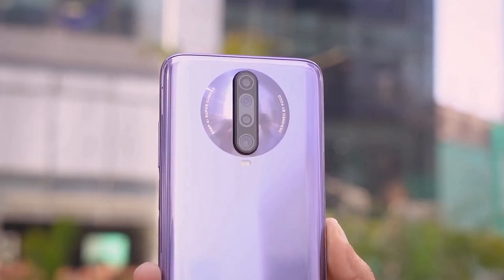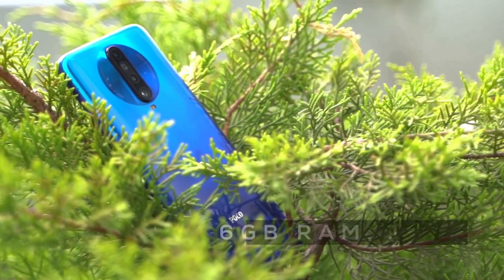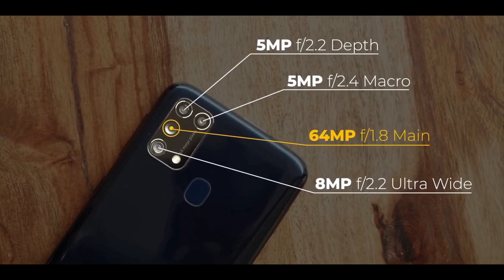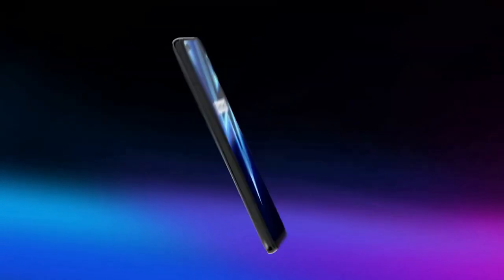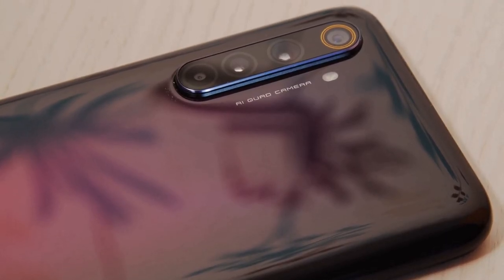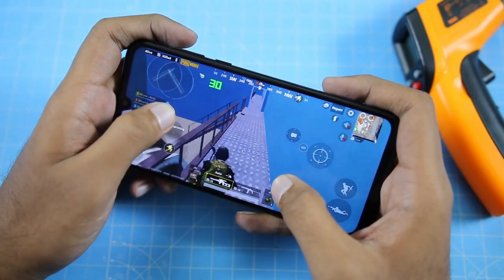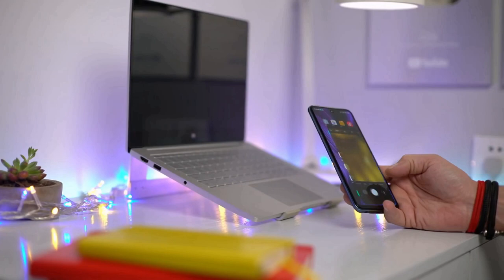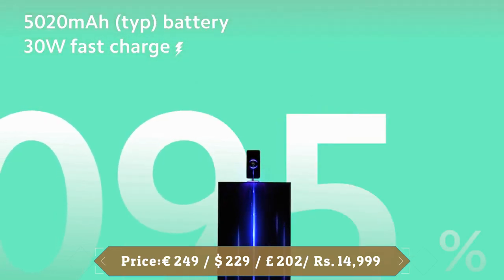Top 5 Best Budget Smartphone July 2020